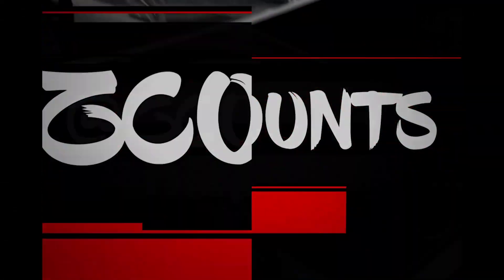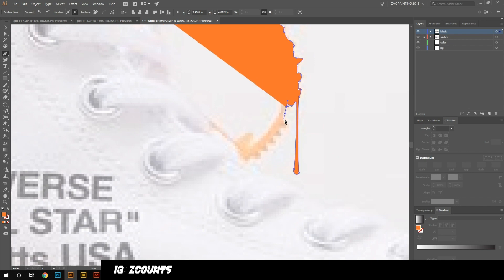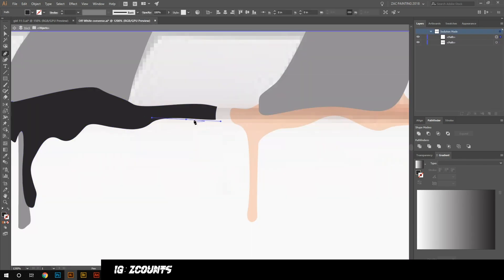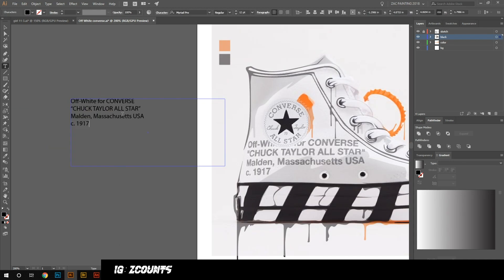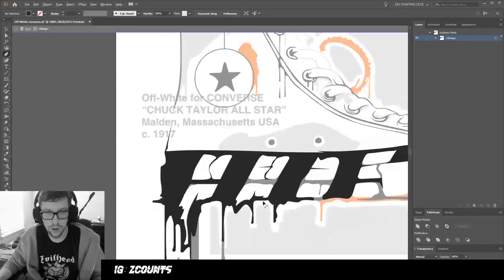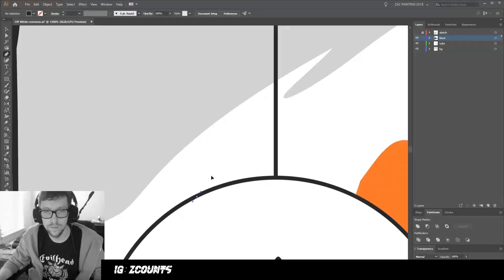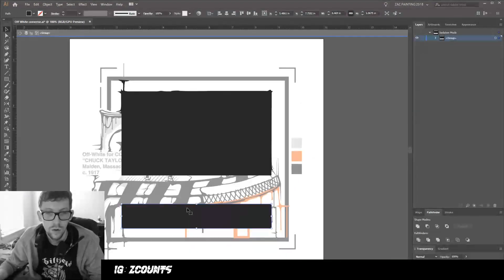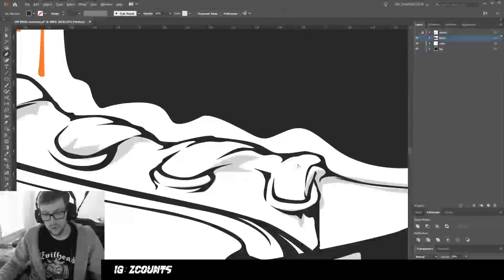Vector Sneaker Illustration Walkthrough | OFF WHITE Converse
Timelapse and explanation of how I created cyberpunk illustration in adobe illustrator and adobe photoshop. The main tools used are the pen tool and pathfinder tools to create a dripping/ glitch style.